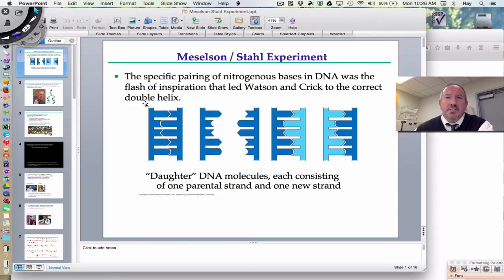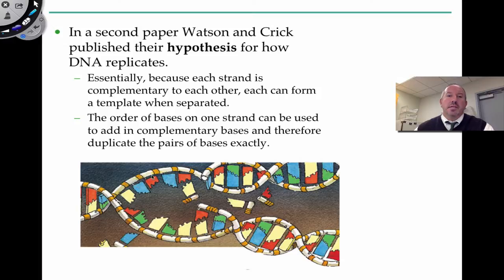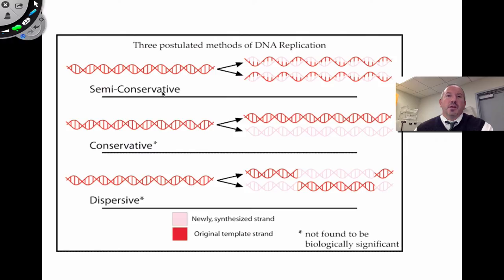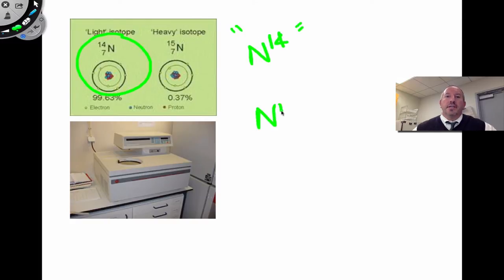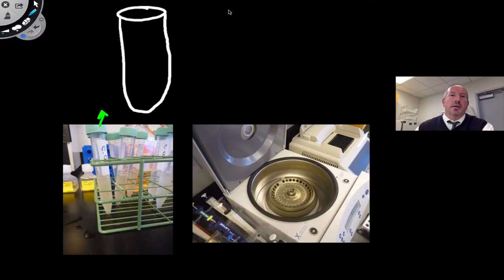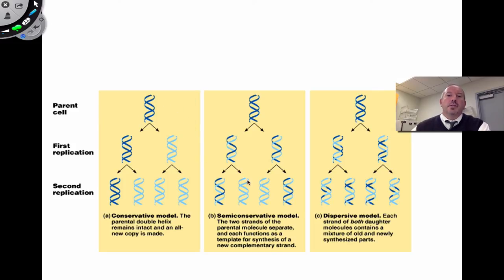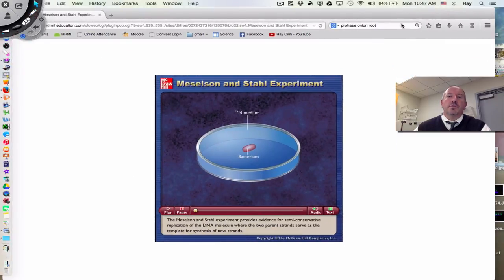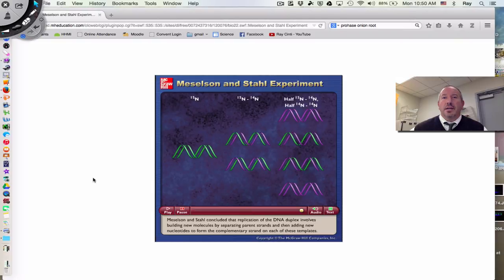Meselson Stahl Experiment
This video describes the Meselson Stahl experiment that supported the semi conservative model of DNA Replication.